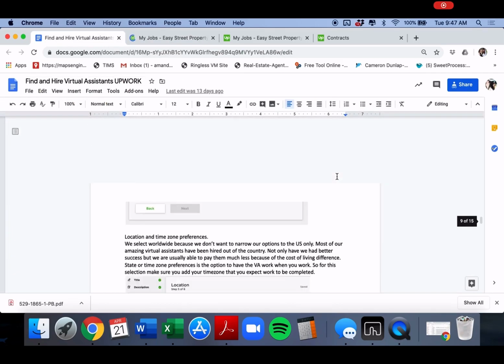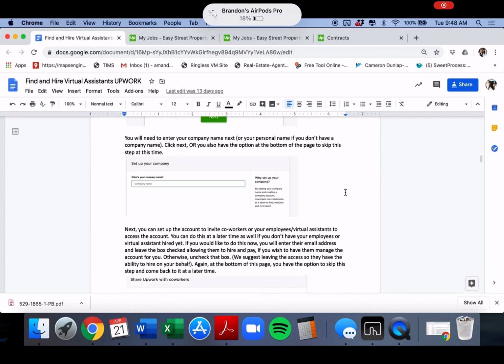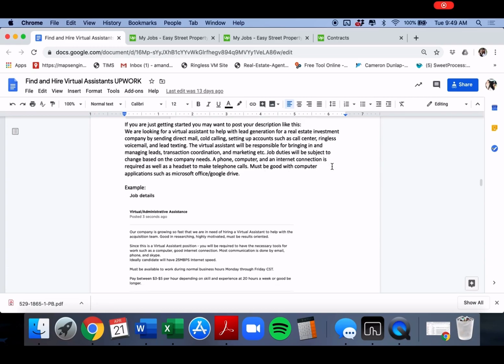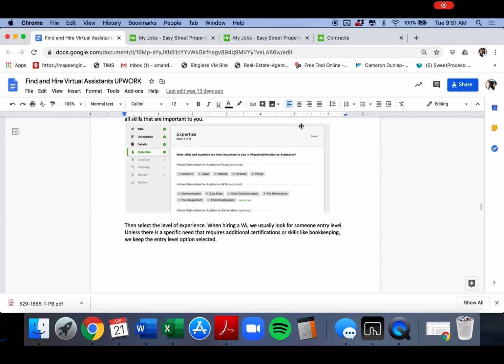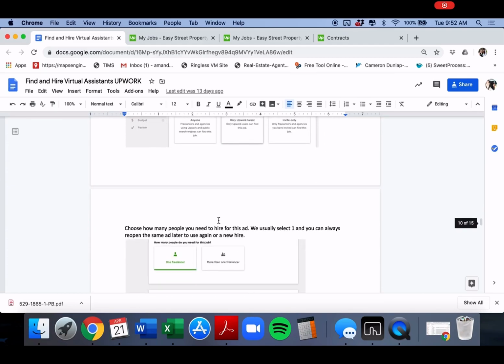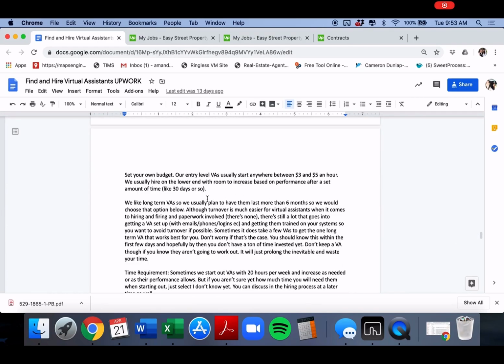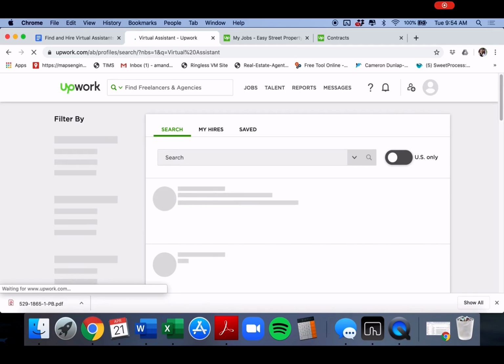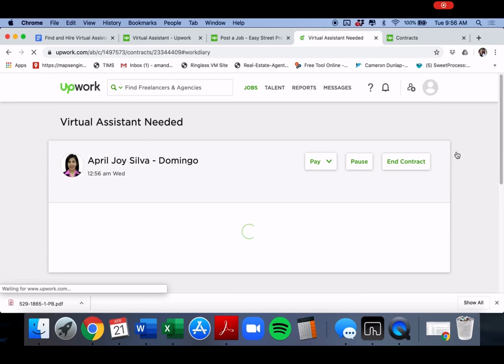January 21, 2021